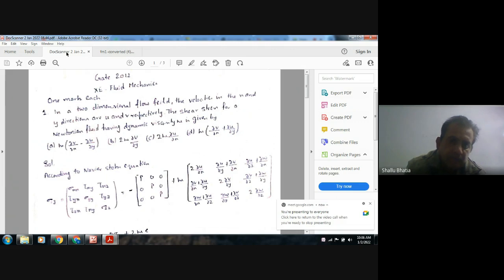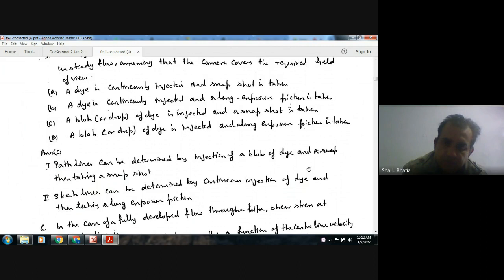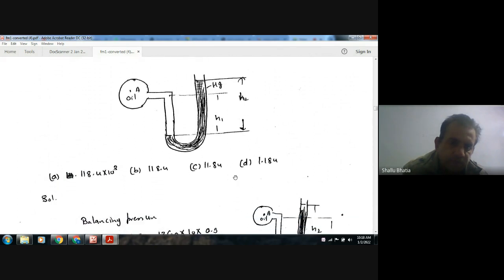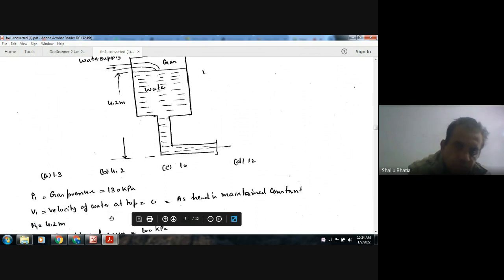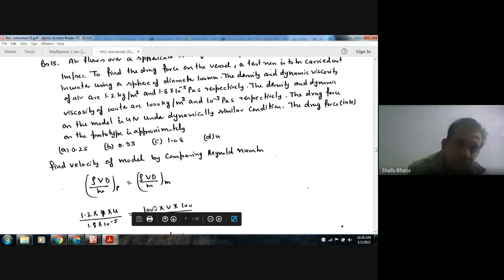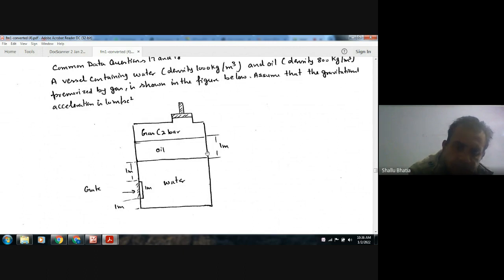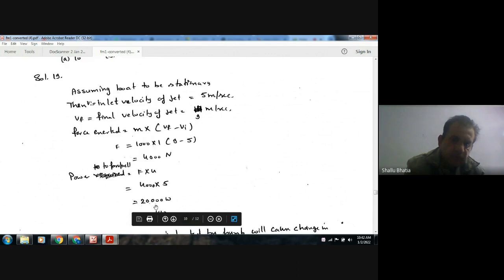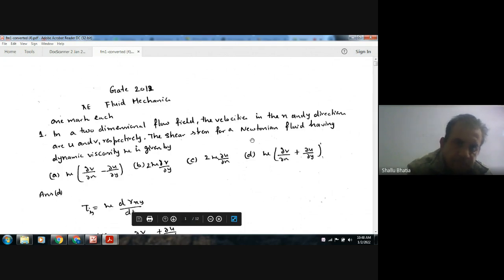gate XE fluid mechanics 2012 solution